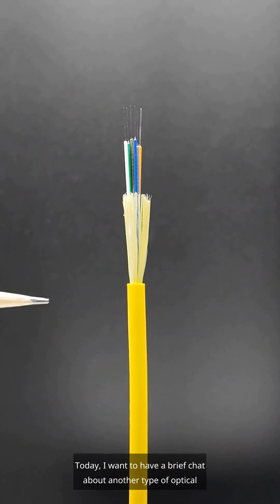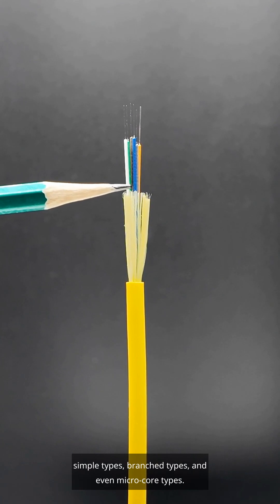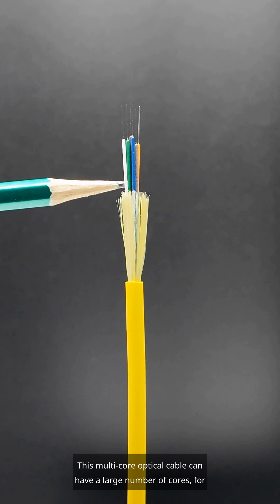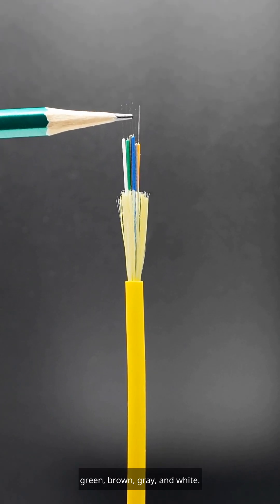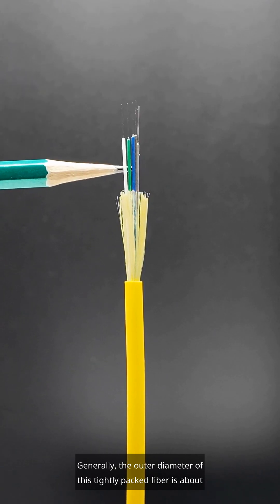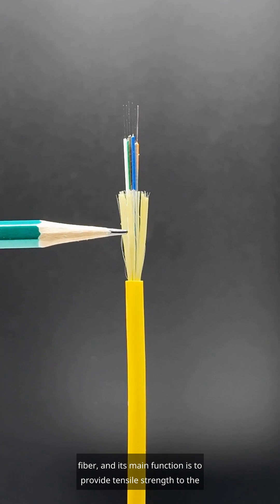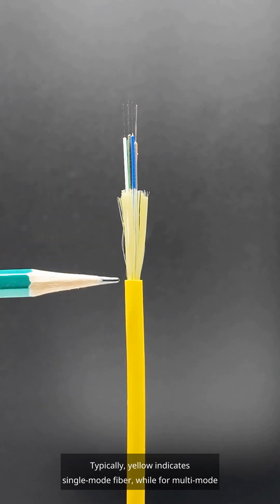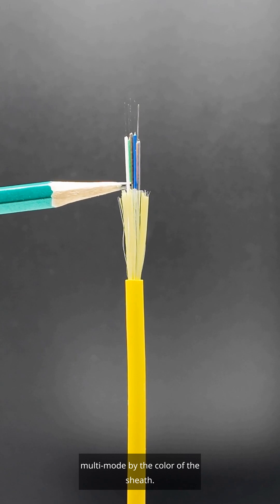Indoor Multi-Core Fiber Optic Cable - 2, 4, 8, 48, 96 Cores | Aimifiber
Need a reliable indoor multi-core fiber optic cable for your network? Aimifiber offers high-quality multi-core cables in 2, 4, 8, 12, 24, 48, and 96 cores, designed for a wide range of indoor applications. Whether you're setting up a data center, enterprise network, or FTTH installation, our cables deliver superior performance and easy handling.

Key Features:

Various Core Options (2, 4, 8, 12, 24, 48, and 96 cores): Versatile for different installation needs.
High-Speed Transmission: Ensures optimal performance for both short and long-distance data transmission.
Durable & Flexible: High-quality materials that offer both flexibility and protection for indoor use.
Compact Design: Saves space while maintaining high fiber density.
Perfect for Data Centers & Telecom Networks: Ideal for structured cabling in tight spaces and network management.
Upgrade your indoor network installations with Aimifiber’s multi-core fiber optic cables and enjoy high-speed, reliable, and efficient connectivity!